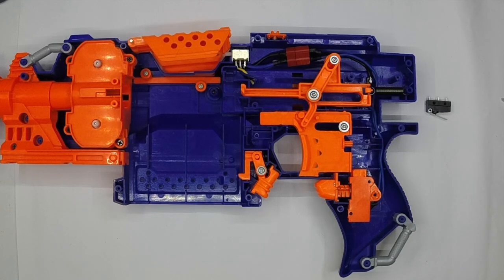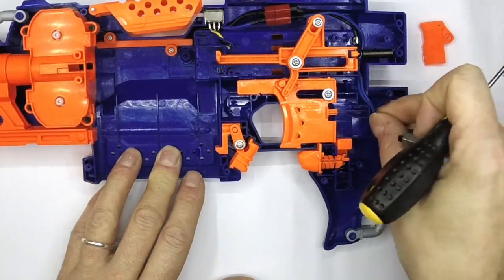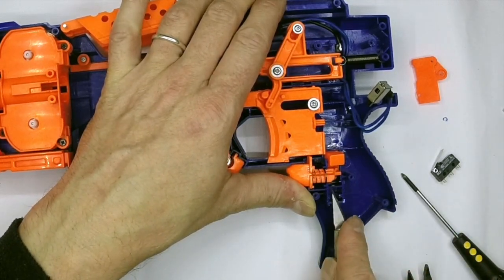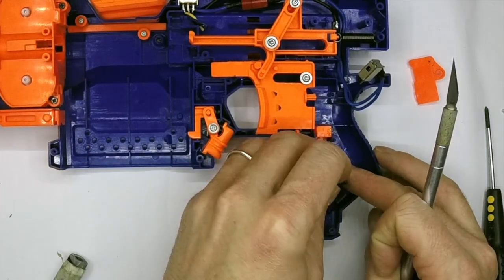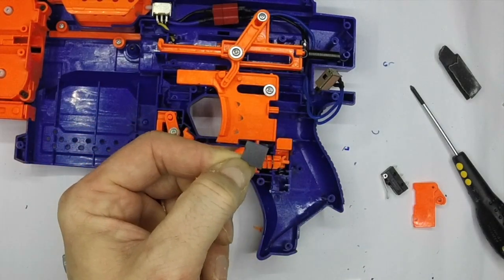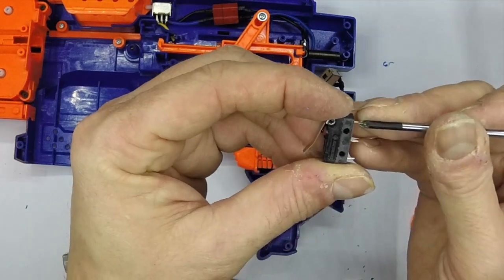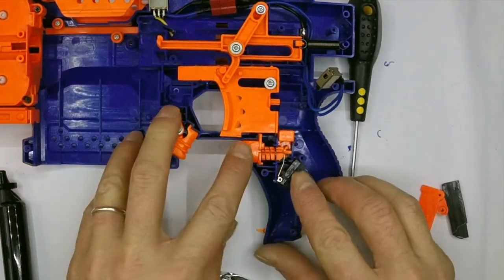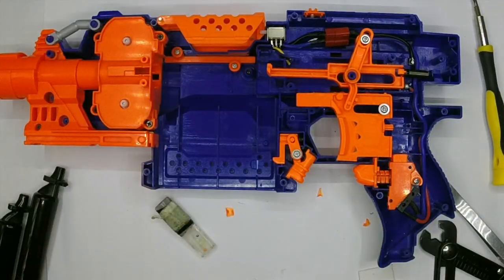How To- Rev Trigger Microswitch Upgrade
Lots of people have asked how to fit a higher quality microswitch to their flywheel blasters, so I filmed my method. This uses a Cherry DC2 but the principle is the same regardless of which switch you prefer.